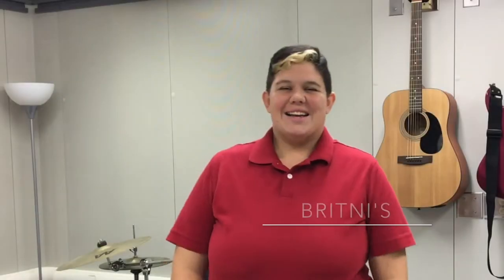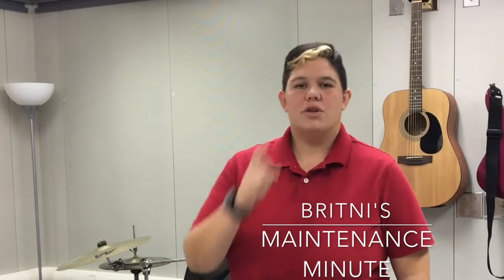brass mouth piece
how to not get your mouth piece stuck